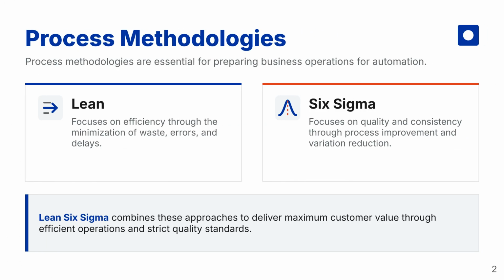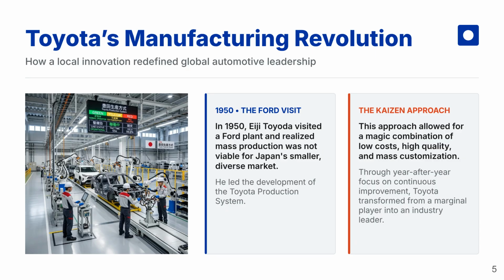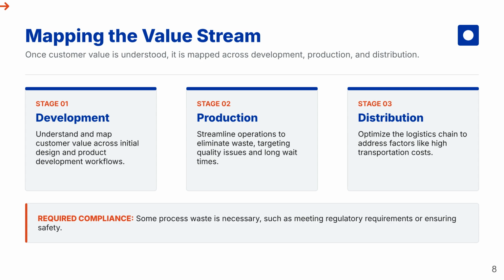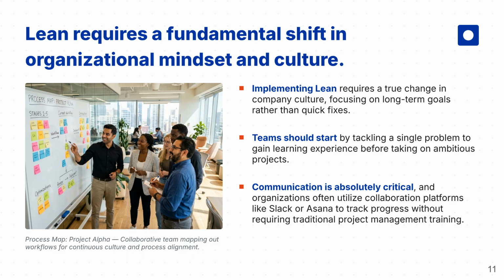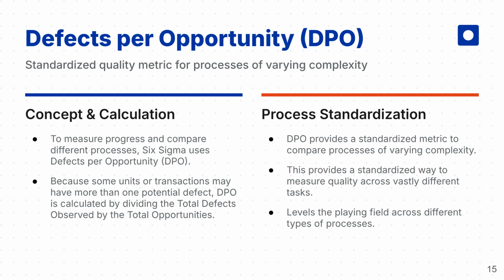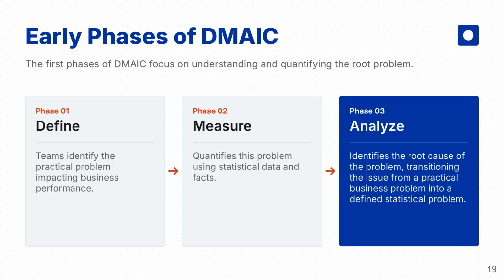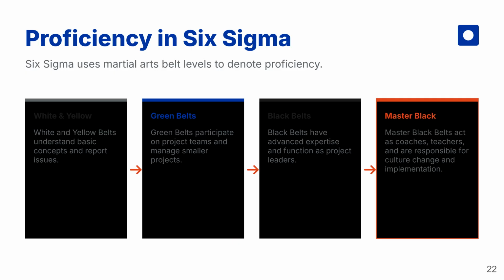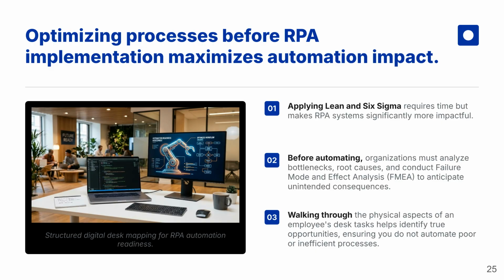RPA Process Methodologies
🤖 RPA Process Methodologies | Lean, Six Sigma & Lean Six Sigma Explained | Complete Lecture

Discover the fundamental process improvement methodologies used before implementing Robotic Process Automation (RPA). In this lecture, you'll learn how organizations optimize business processes using Lean, Six Sigma, and Lean Six Sigma to eliminate waste, improve quality, and maximize operational efficiency.

Whether you're a student, automation engineer, business analyst, or RPA developer, this lecture provides a clear understanding of the methodologies that form the foundation of successful automation projects.

📚 Topics Covered

✅ Introduction to Process Methodologies

✅ Lean Methodology

✅ History of Lean Manufacturing

✅ Toyota Production System (TPS)

✅ Total Quality Management (TQM)

✅ Principles of Lean

✅ Value and Value Stream Mapping

✅ Flow and Pull Systems

✅ Continuous Improvement (Kaizen)

✅ Organizational Culture in Lean

✅ Introduction to Six Sigma

✅ Normal Distribution

✅ Sigma Levels

✅ Defects Per Million Opportunities (DPMO)

✅ Defects Per Opportunity (DPO)

✅ Process Quality Measurement

✅ Lean Six Sigma Overview

🎯 Learning Outcomes

After watching this lecture, you will be able to:

✔ Understand the importance of process methodologies in RPA

✔ Explain Lean principles and waste elimination

✔ Describe Six Sigma quality improvement techniques

✔ Interpret DPMO and DPO metrics

✔ Understand continuous improvement using Kaizen

✔ Compare Lean, Six Sigma, and Lean Six Sigma

✔ Identify how process optimization supports successful automation

👨‍🏫 Suitable For

• Engineering Students

• MBA Students

• Business Analysts

• RPA Developers

• UiPath Beginners

• Automation Anywhere Learners

• Blue Prism Learners

• Professionals preparing for RPA Interviews